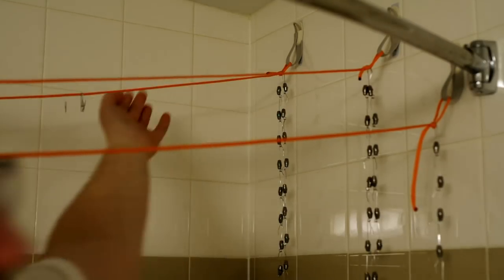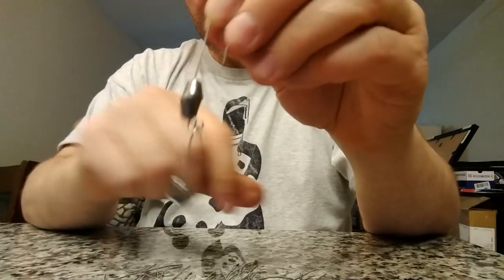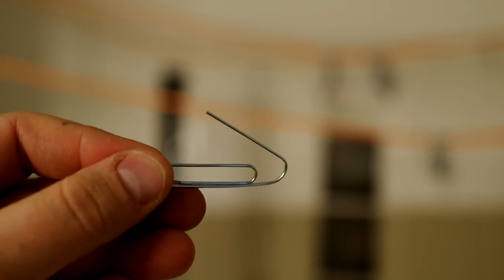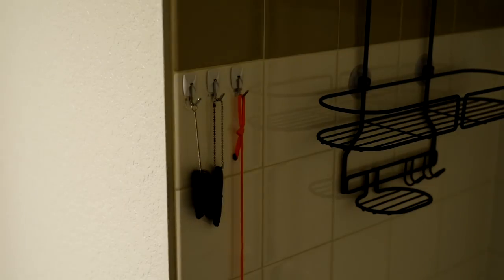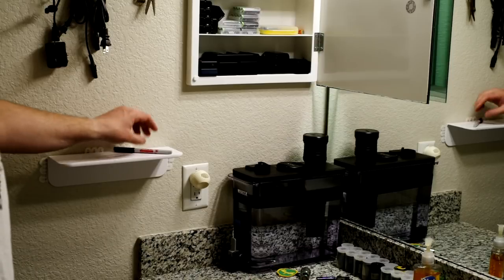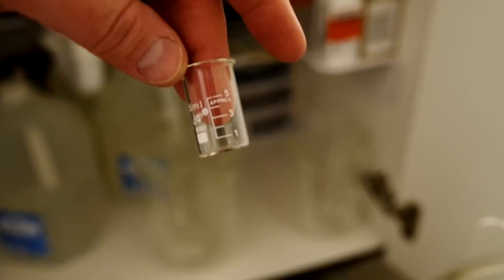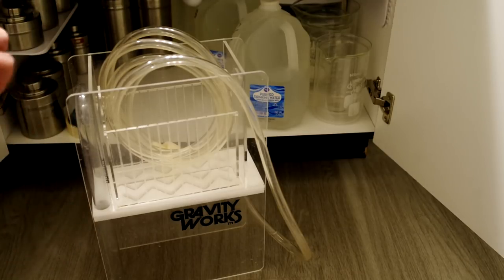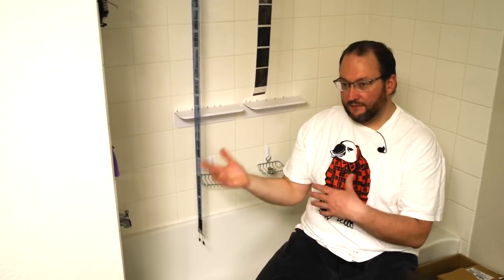Home Film Processing Tips and Tricks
Chefs call it mise en place, which means to put everything in place. Developing film is like creating a meal: you need to have a good setup that matches your workflow. This video provides tips on how to set up a developing station in a bathroom. Whether you have multiple bathrooms or just one, tips in this video will help you make the most of your space.

Index:
Bathtub Setup: 0:18
Counter Space: 11:07
Storage Space: 14:05
Workflow: 19:02
Outtakes: 24:47